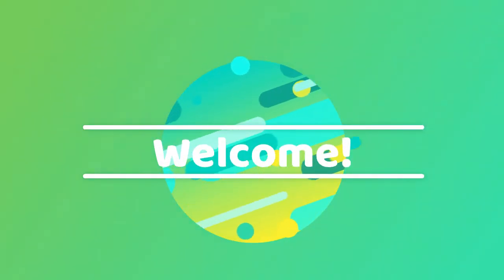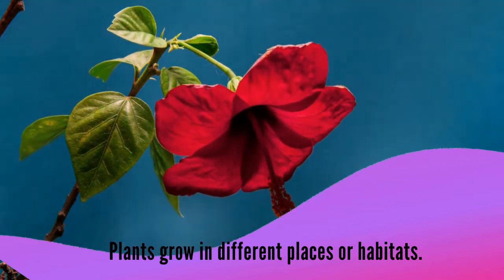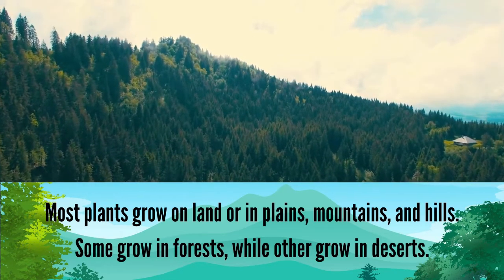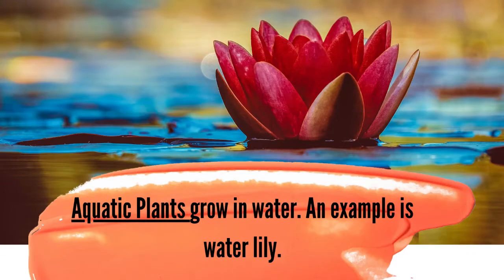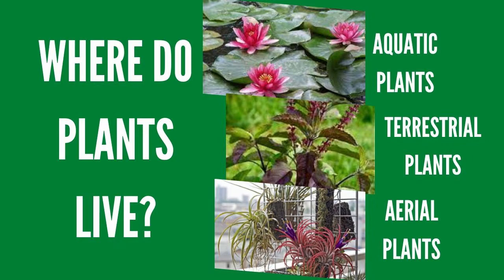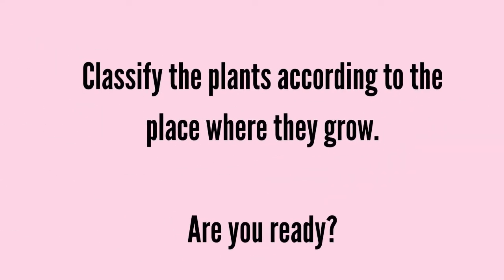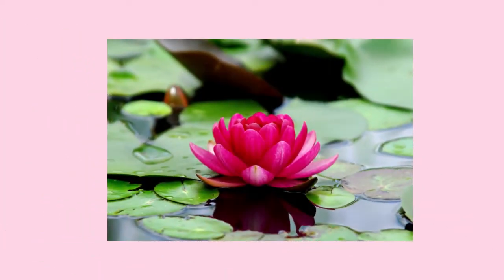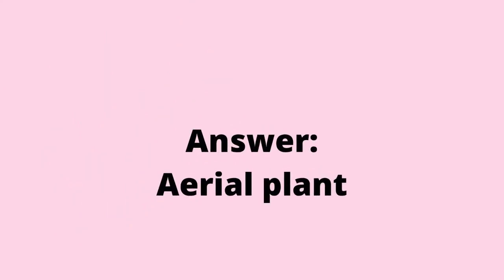Terrestrial, Aquatic and Aerial Plants | Grade 1 Lesson (MELC)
Plants grow in different places or habitats. Most plants grow on land, others grow in water, and others may cling to the trunk of the trees.

Happy learning!